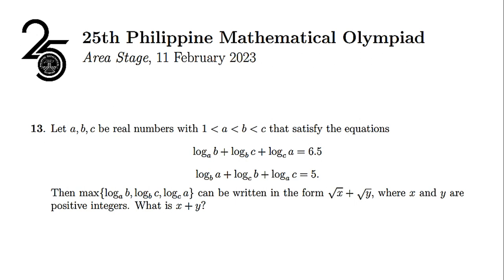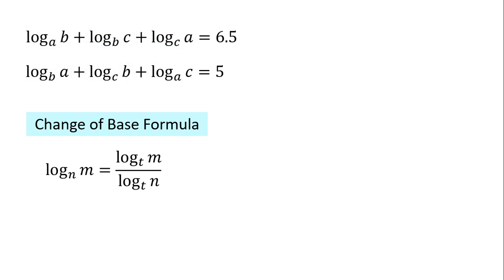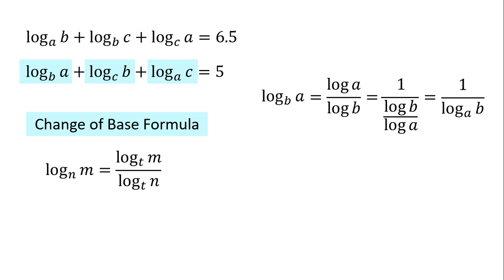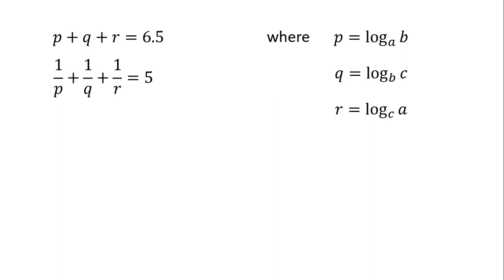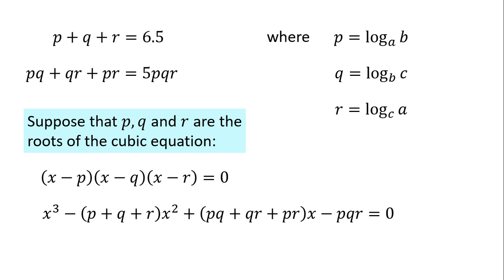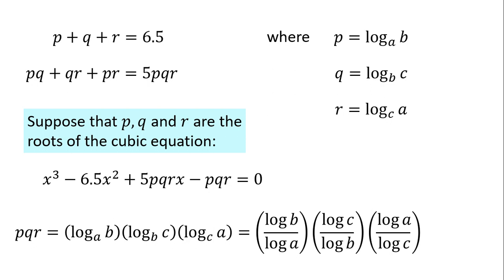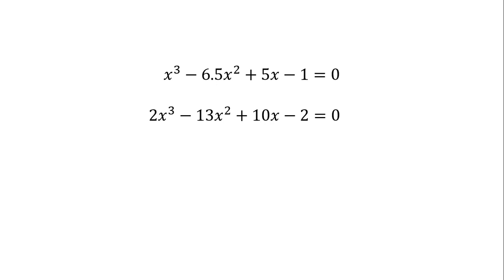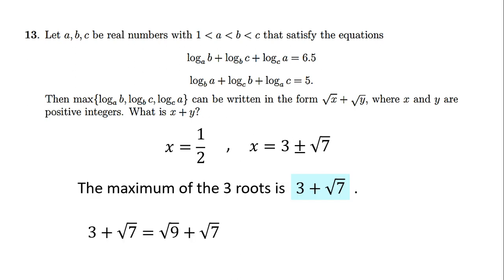25th Philippine Mathematical Olympiad [PMO] - Area Stage - Part I - Q3